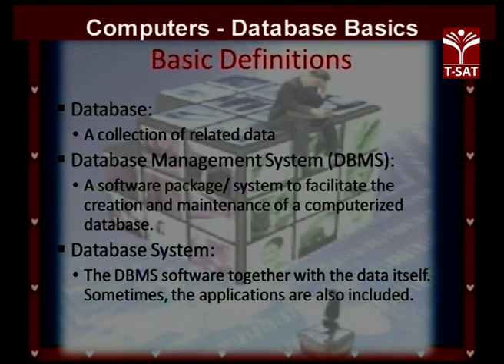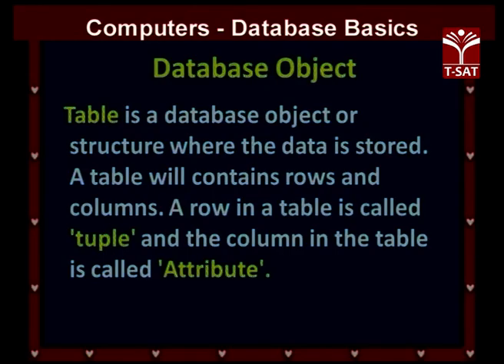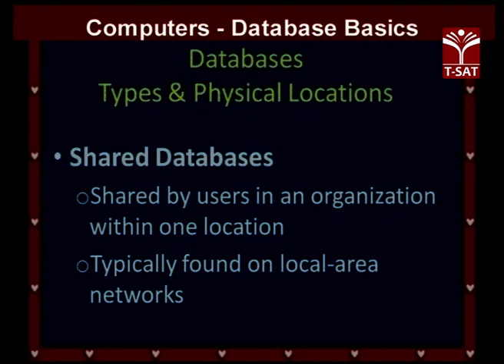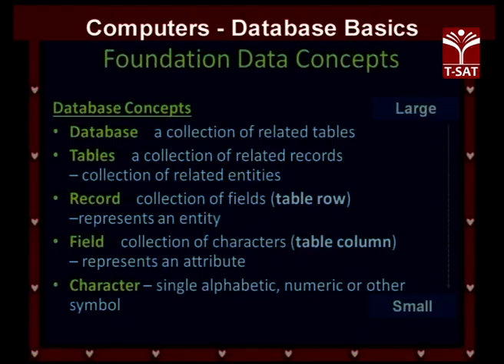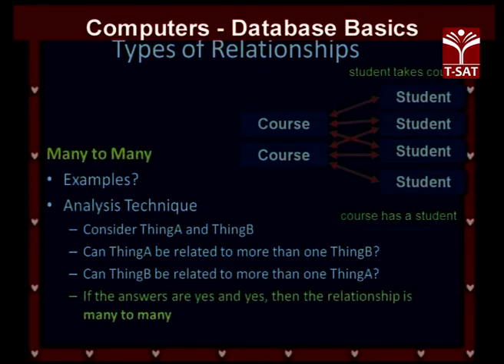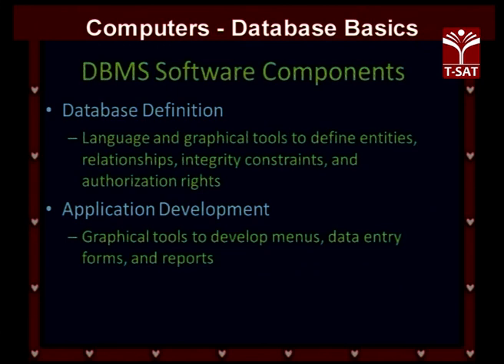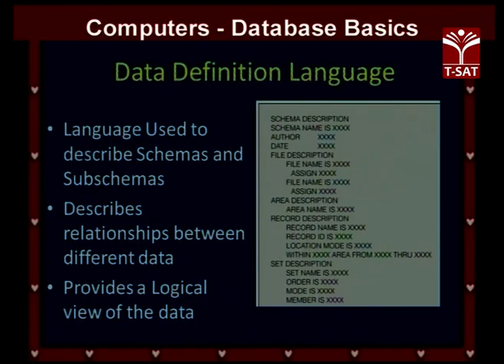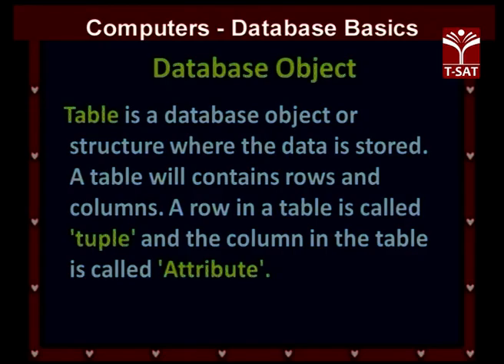TGPRB - 2026 | Computer Knowledge - Database Basics | TSAT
T-SAT Network Digital Classes are Now Available on Following Platforms:

👉Install T-SAT App:
1. For Android Users: Play Store
2. For Apple Users: AppStore

 ---Watch on
-Jio TV - Educational Genre & JIO TV+
-T-fiber